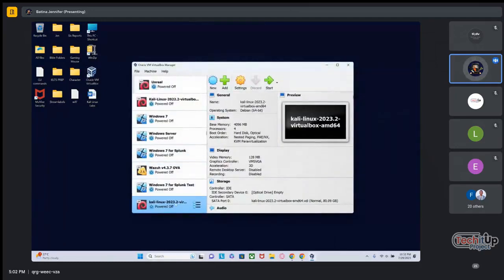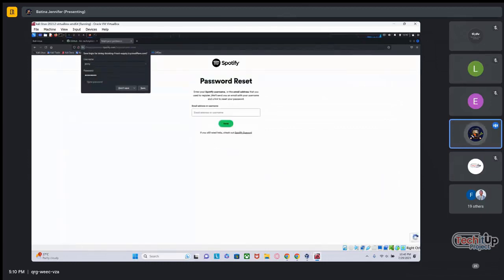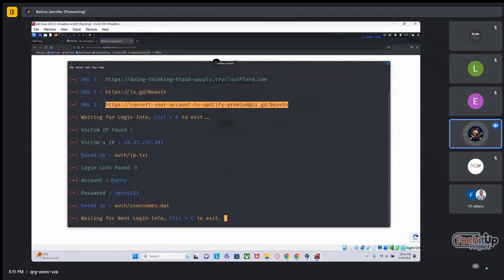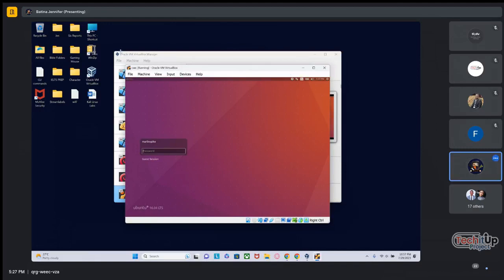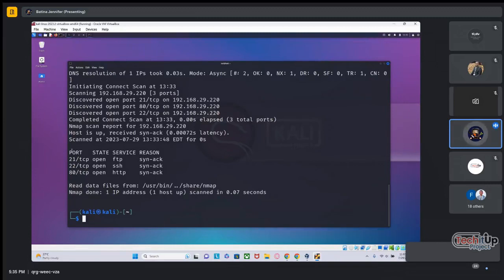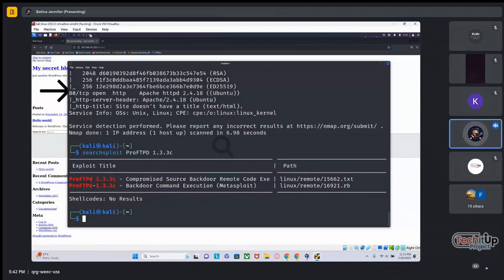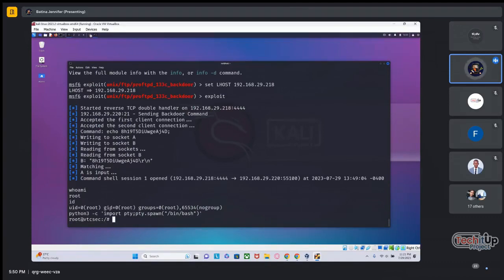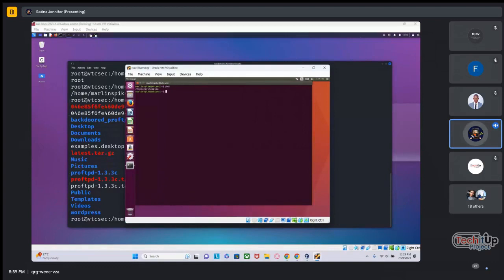Cyber Security Webinar 2: Introduction to Kali Linux and Ethical Hacking Practical Session.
This is the practical session on Introduction to Kali Linux and Ethical Hacking with Ella Hamwaka and Jennifer Banita.